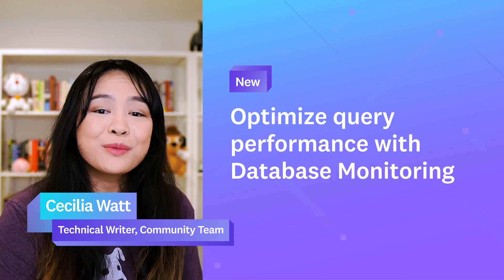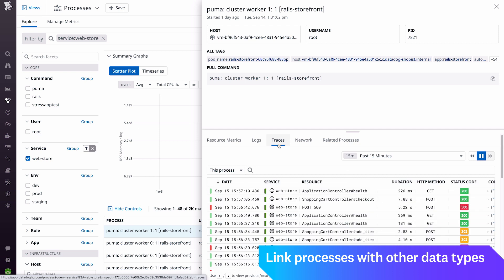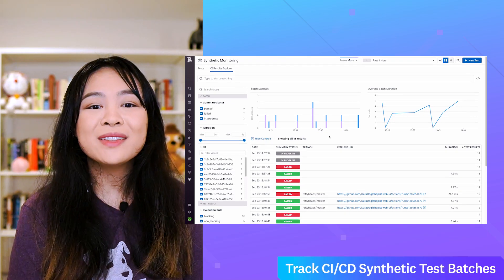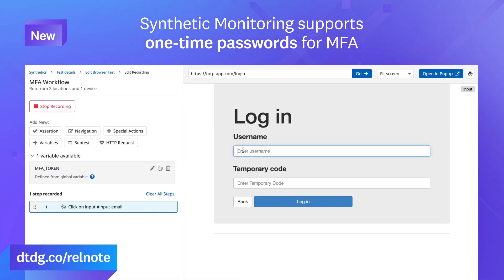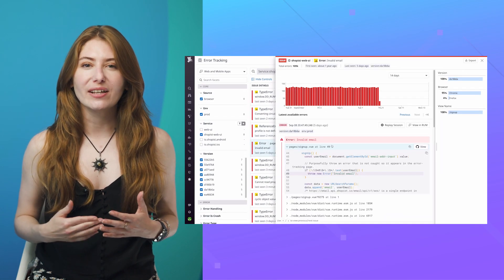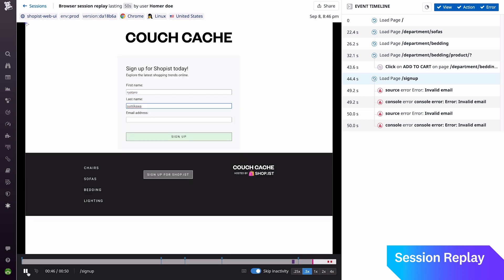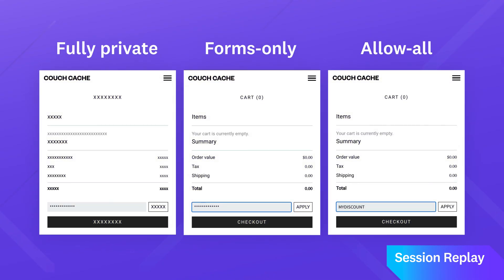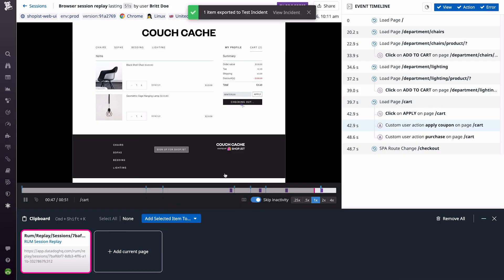This Month in Datadog: Database Monitoring, Link Processes, Cloud Workload Security, and more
Datadog is constantly elevating the approach to cloud monitoring and security. This Month in Datadog updates you on our newest product features, announcements, resources, and events. To learn more about Datadog and start a free 14-day trial, This month we put the Spotlight on Session Replay, go around the Water Bowl with Decalog, introduce a bunch of new features, and give you more information about our flagship conference Dash.

0:00 This Month in Datadog
0:24 New Features
0:32 Database Monitoring
0:52 Link processes with other data types
1:13 Cloud Workload Security
1:29 Track CI/CD Synthetic Test Batches
1:45 New Serverless UI
2:14 In The Spotlight: Session Replay
4:29 Around the Water Bowl: Decalog, PerfOps, and their Integration with Datadog
6:20 Resources and Events: Dash 2021